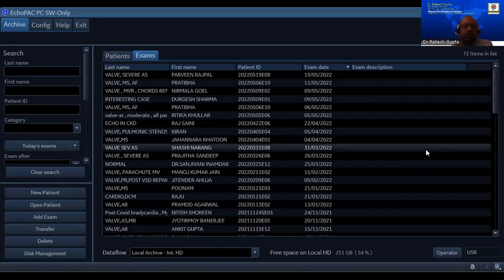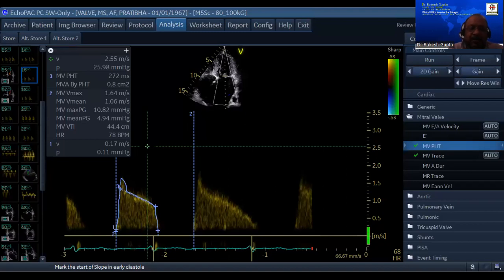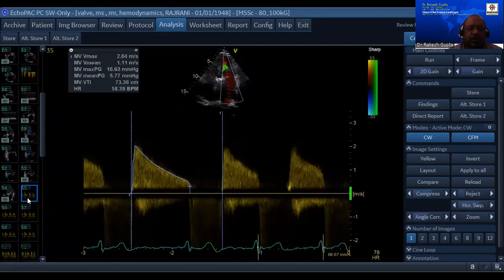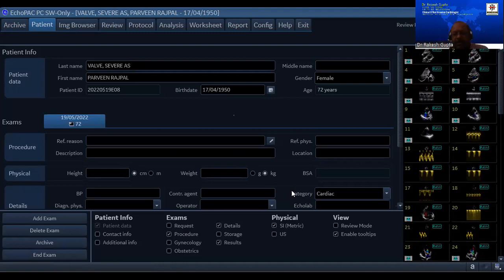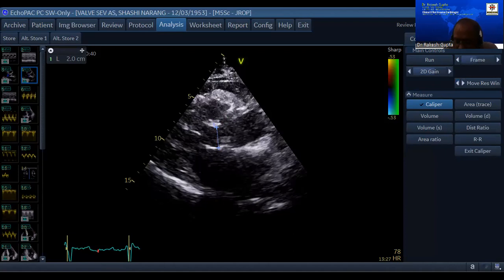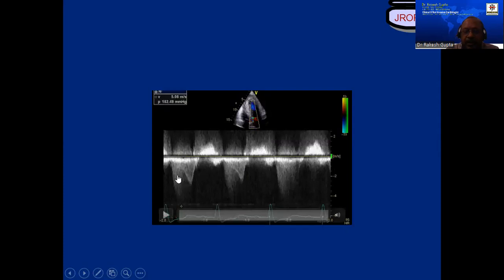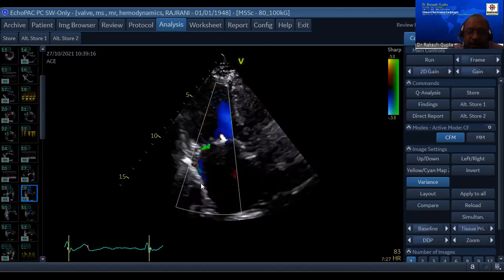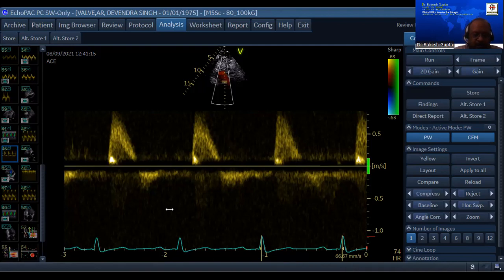45th Course , 20220529 Live demo on valvular lesion